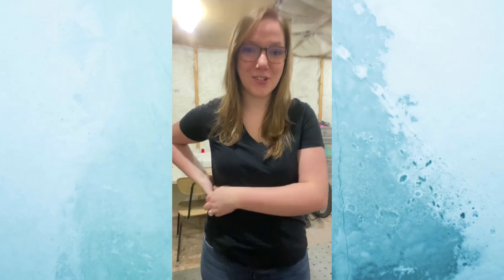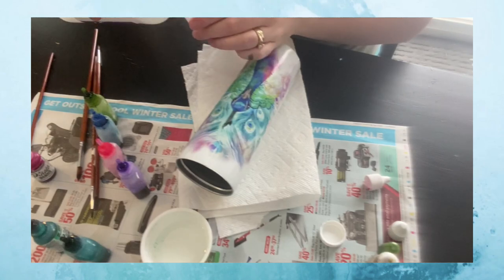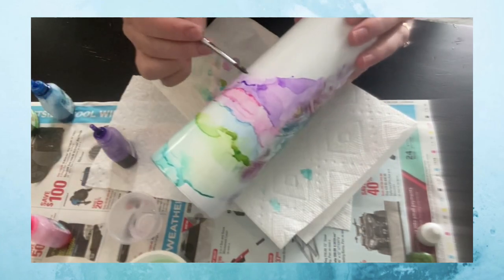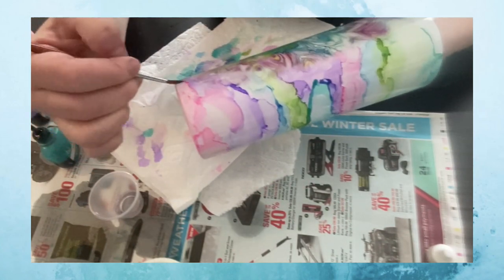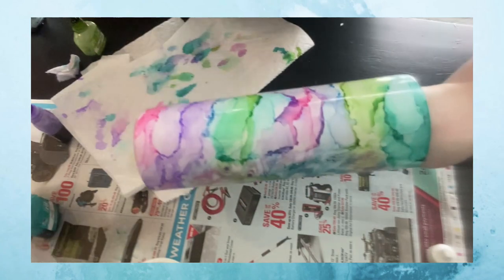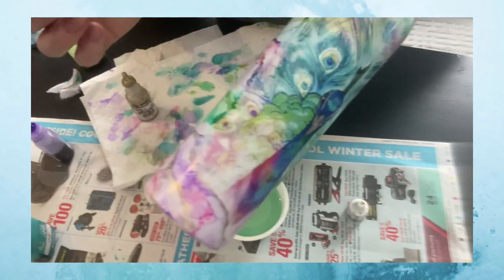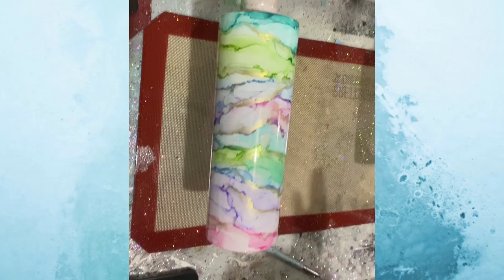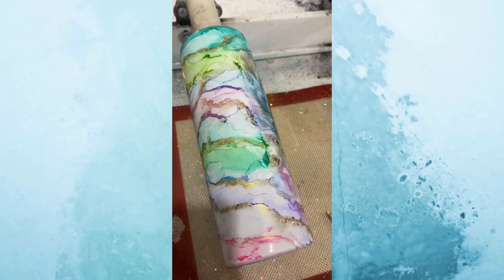Watercolour Marble Tumbler Tutorial using Alcohol Inks with a Temporary Tattoo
In this video I’ll be showing you how I use alcohol inks and glitter to create a beautiful marble background for a temporary tattoo tumbler. I choose to use gold glitter to accent my veins when creating my marble tumblers, I will be showing you how I do that in the last part of this video. It’s always special to do your own spin on techniques, that’s what will make your work stand out :) I am so looking forward to seeing your take on this style of tumbler and would love for you to tag me on social media so I can see the tumblers that you create!

I apologize for using the wrong terms a few times and fumbling my words, I was super nervous. I hope this is helpful and please let me know if you have any questions!

Supplies I used (these are my personally preferred products that I find work best for my techniques and style of tumbler making):

Decal was created and designed by myself Angeline Nott, of Forget Me Nott Designs, for personal use. This beautiful peacock watercolour marble tumbler was inspired by the quote
“In order to be Irreplaceable, one must be Different” - Coco Chanel

- Alcohol Inks:
Brae Reese colours: Turquoise, Sky, Kelly Green, Blush & Lavender

Isopropyl Alcohol can be purchased pretty much at any pharmacy. I use 99%.

Artists Watercolour Brushes: Artist Watercolor Paint Brushes Set 13pcs - Round Pointed Tip Soft Anti-Shedding Nylon Hair Wood Long Handle - Detail Paint Brush for Watercolor, Acrylics, Ink, Gouache, Oil, Tempera, Paint by Numbers

Dotting tool used for glitter application:
COMIART 5 X 2 Way Ball Styluses Dotting Tool Silicone Color Shaper Brushes Pen for Polymer Clay Pottery Modeling Sculpture Nail Art